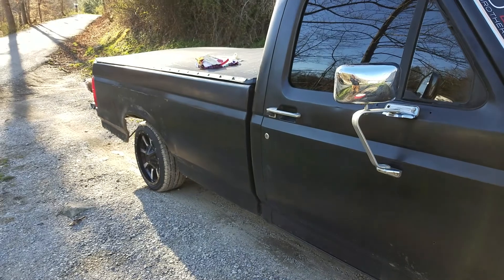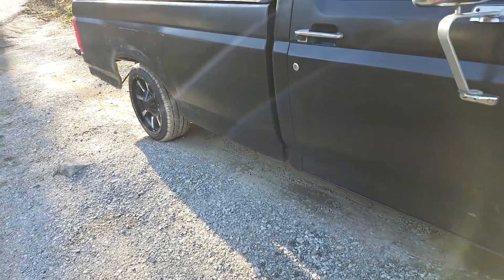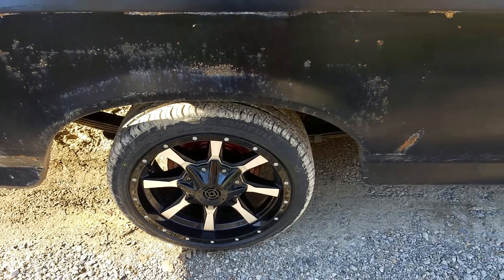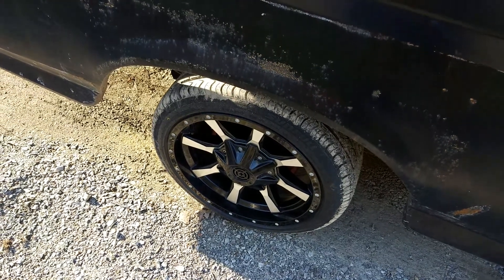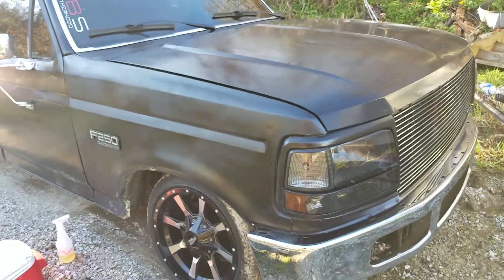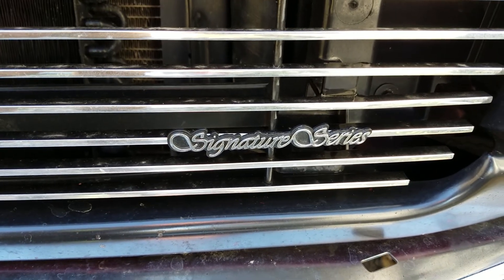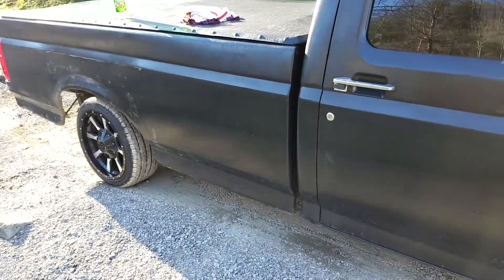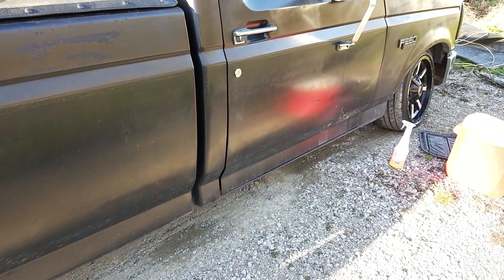F-Series: Bagging an OBS *Update* (New Tires)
Just a quick update showing the new P215/45/17 Sunfull Tires I had installed.

I have a Parallel 4 link kit in the mail at the moment.